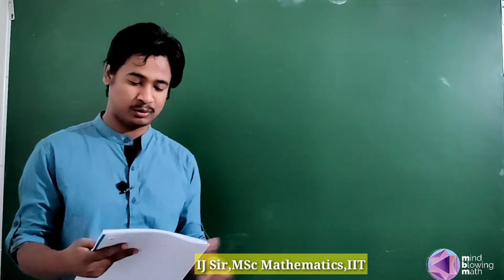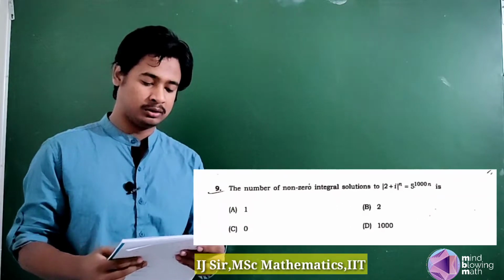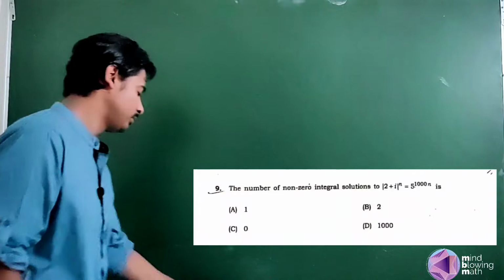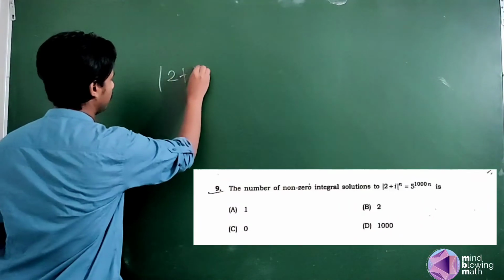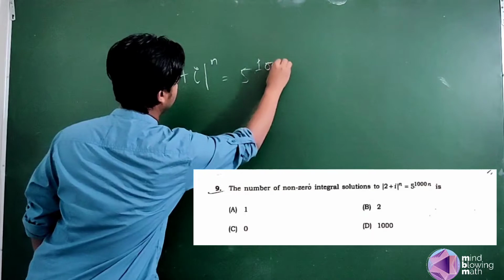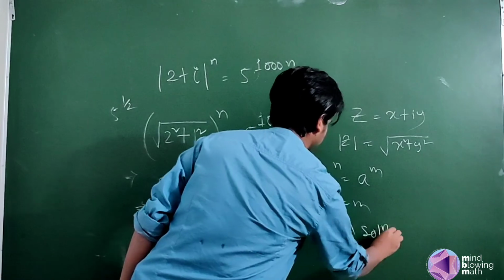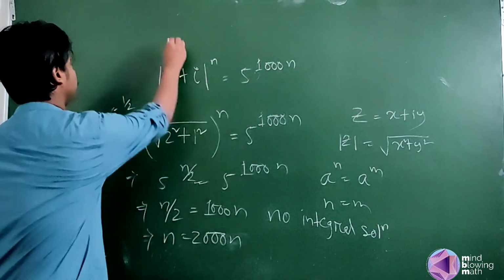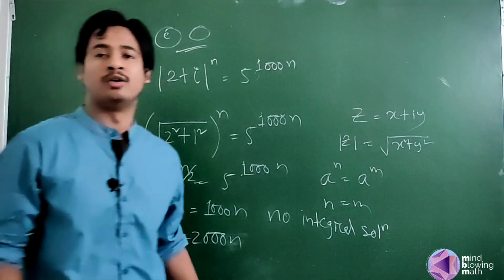TUEE 19 Paper Solutions Mathematics | Integrated MSc | Tezpur University|Lecture 15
TUEE 19 Paper Solutions Mathematics | Integrated MSc | Tezpur University|Lecture 14